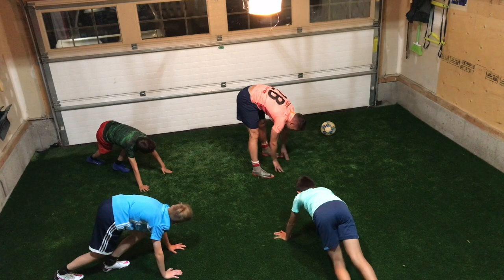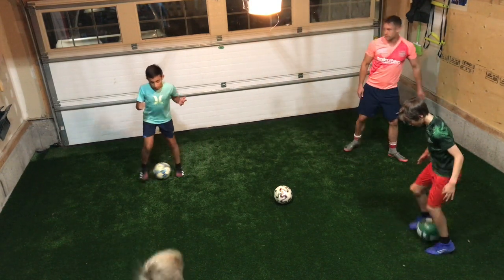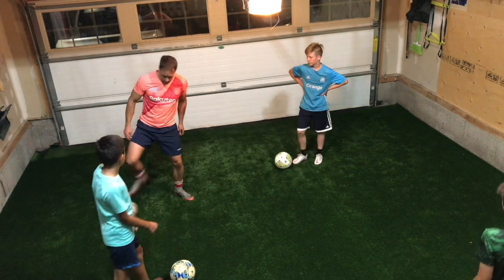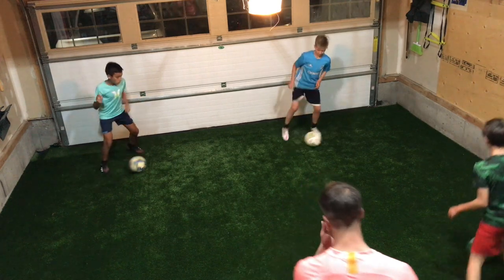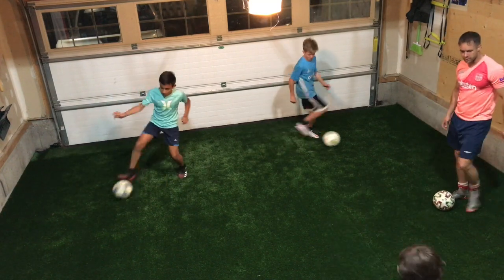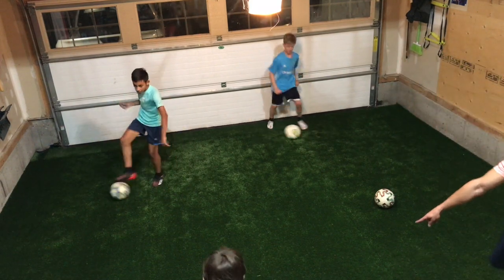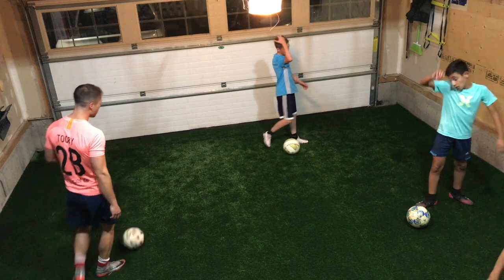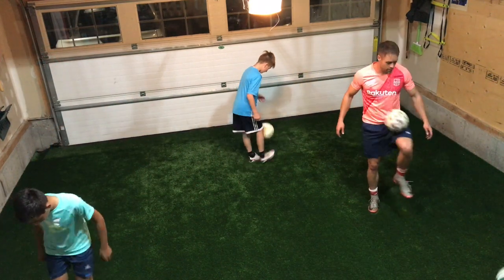4 Soccer Footwork Drills For Kids | Footwork Training At Home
4 Soccer Footwork Drills For Kids | Footwork Training At Home

You make this possible when you:

1) LIKE
2) COMMENT
3) SHARE

Dylan Tooby
Progressive Soccer